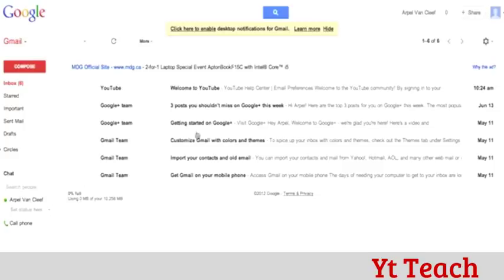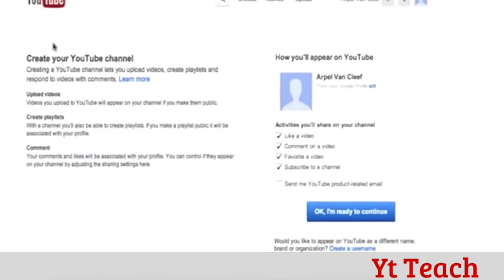How To Creat Youtube Channel !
How To upload video
and more